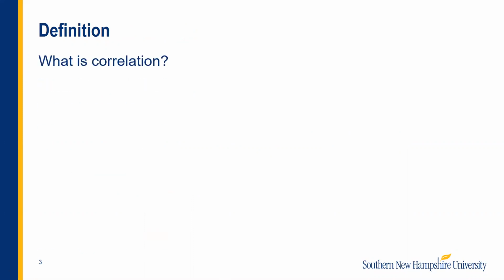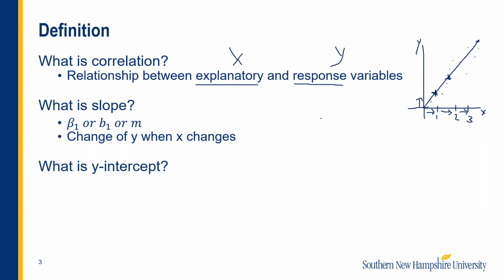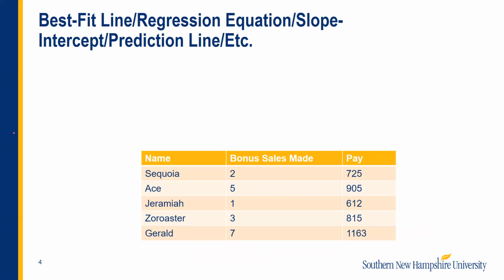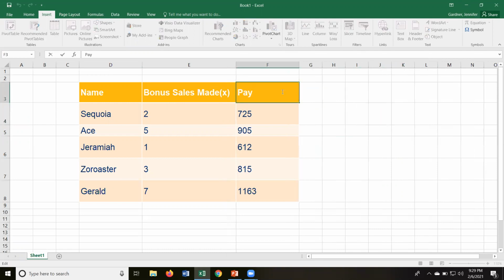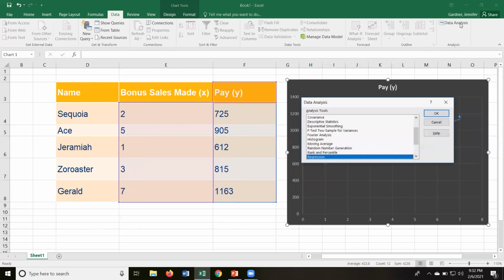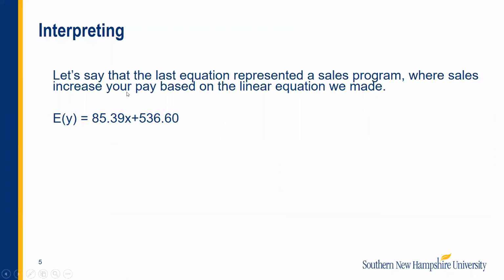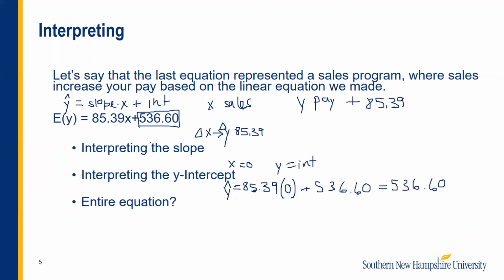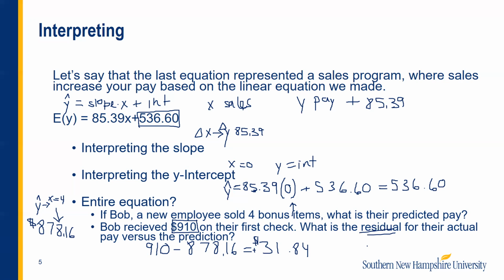Scatter Plots and Estimating Y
Learners will be introduced to graphing x/y data to determine the strngth or correlation and relationships between x and y variables.